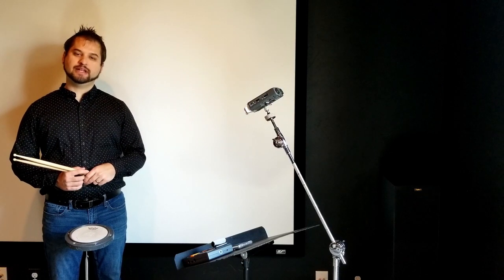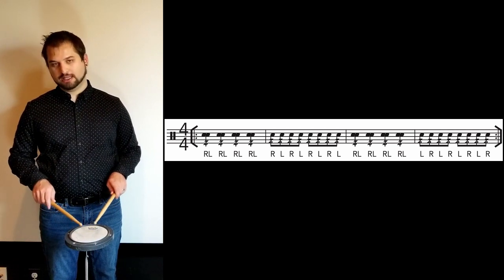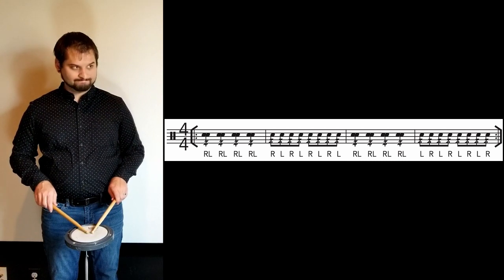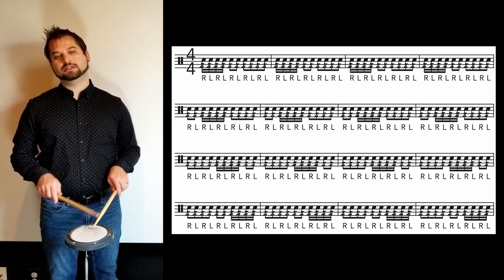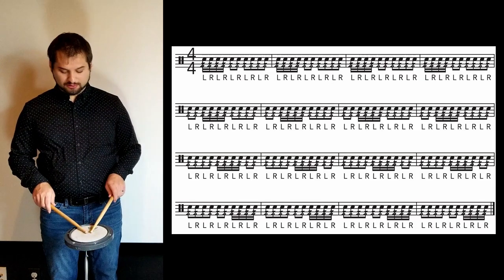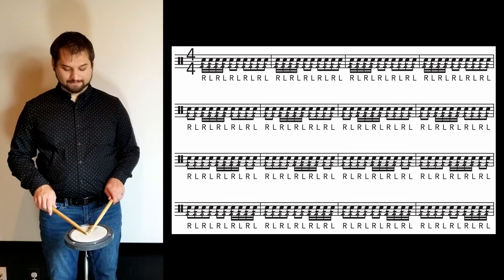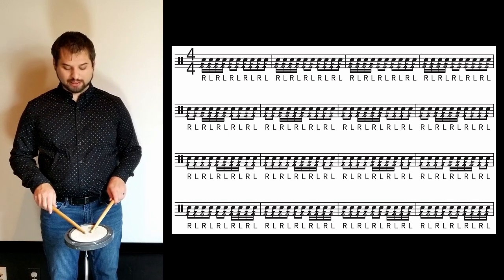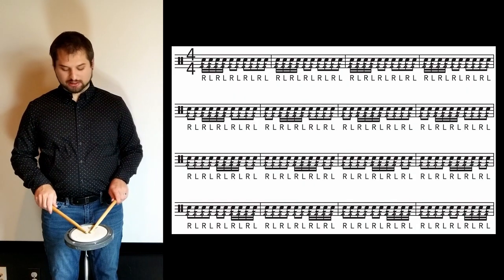Rudimental Review 7: Soft Buzz Rolls | Play along Orchestral Snare Drum Lesson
In this video, we cover soft multiple bounce stroke rolls.

Equipment used:

Zoom H4N
Freer Percussion General Snare Drum Sticks
Remo Practice Pad